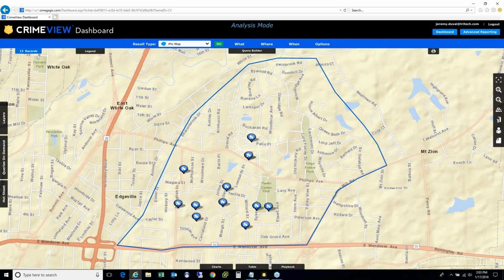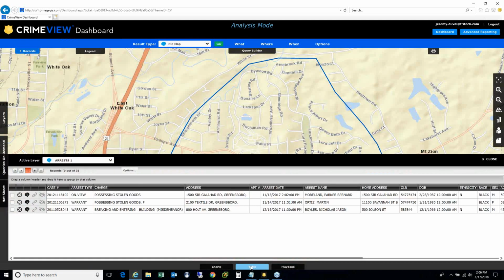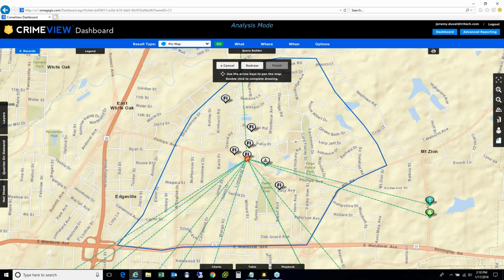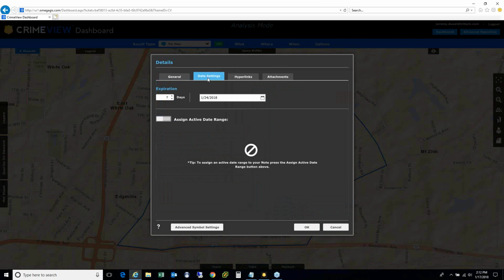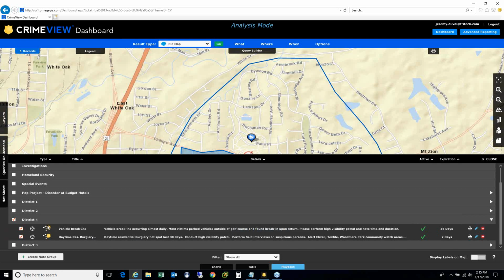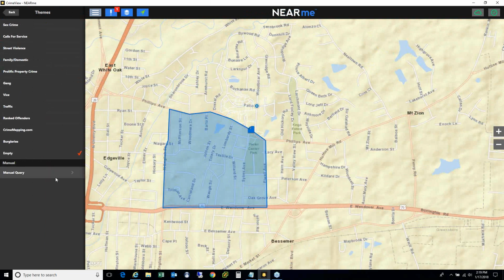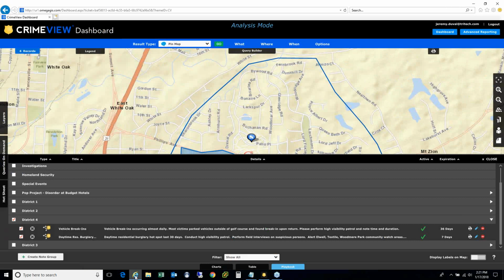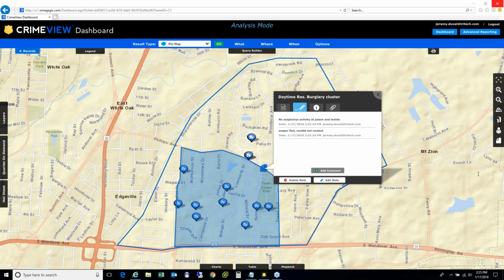Spatial Notes and Missions in CrimeView Dashboard and NEARme